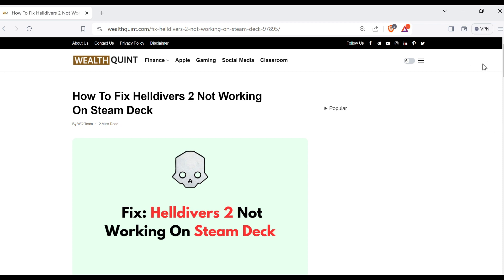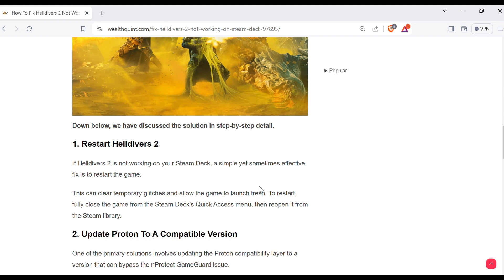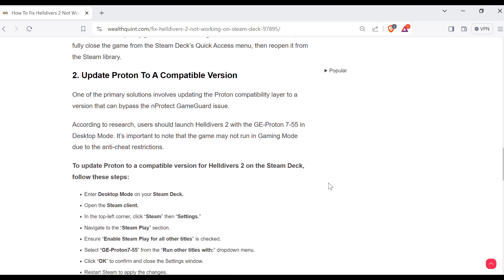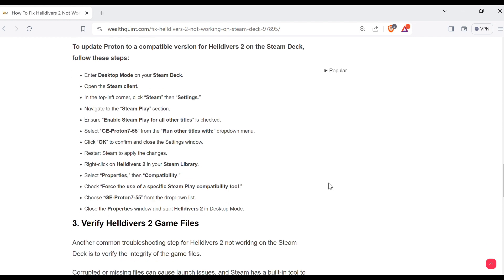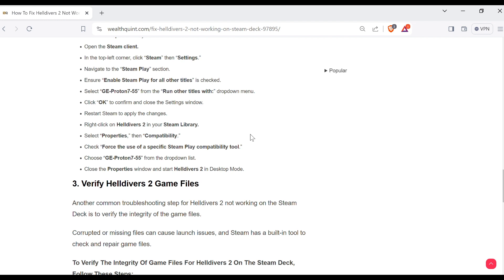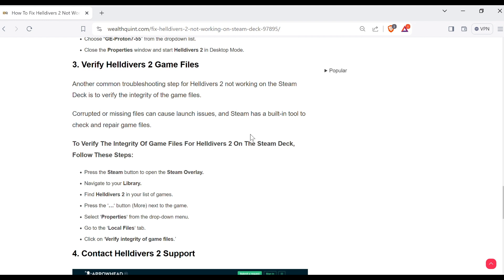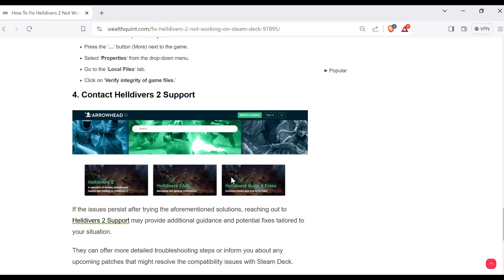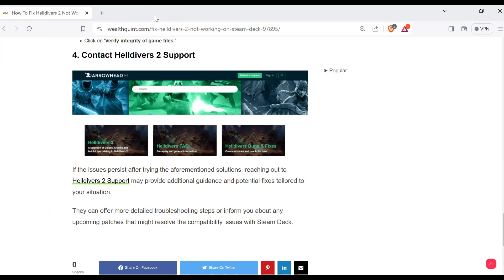How To Fix Helldivers 2 Not Working On Steam Deck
Are you excited to play Helldivers 2 on your new Steam Deck, only to find that the game isn’t working as expected? It can be frustrating to encounter issues when you’re eager to dive into a new gaming experience.In this video, we’ll explore practical step-by-step methods to resolve the “Helldivers 2 Not Working On Steam Deck” and get you back to enjoying the game.

00:00  Introduction
00:29  Solution1: Restart Helldivers 2
01:00  Solution2: Update Proton To A Compatible Version
02:49  Solution3: Verify Helldivers 2 Game Files
03:45  Solution4: Contact Helldivers 2 Support